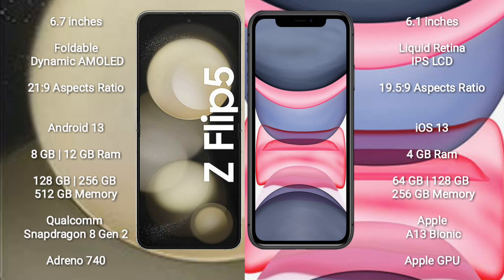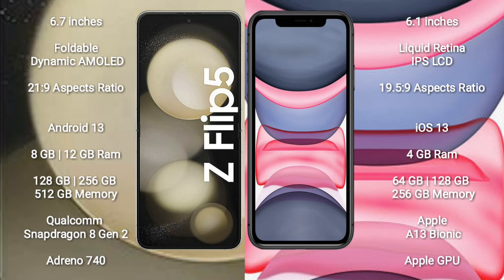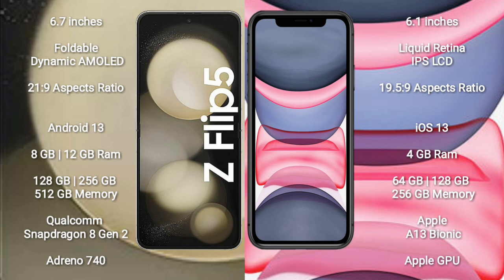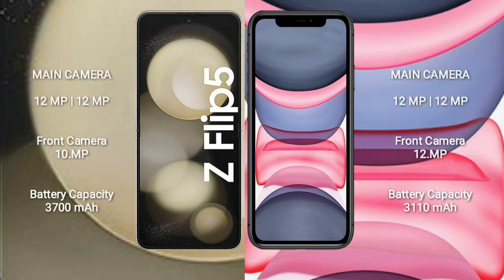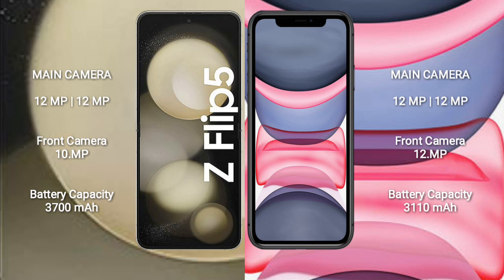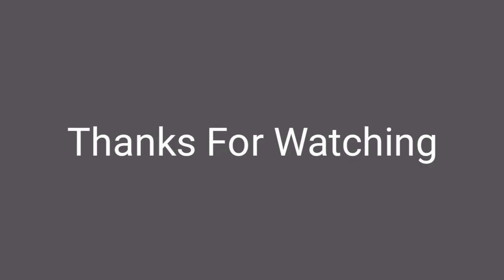Samsung Galaxy Z Flip 5 vs iPhone 11 Review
samsung galaxy z flip 5 vs iphone 11
galaxy z flip 5 vs iphone 11